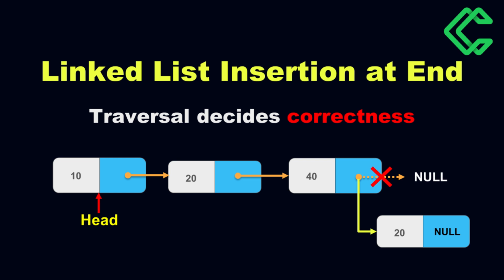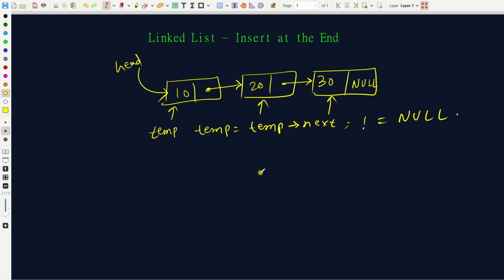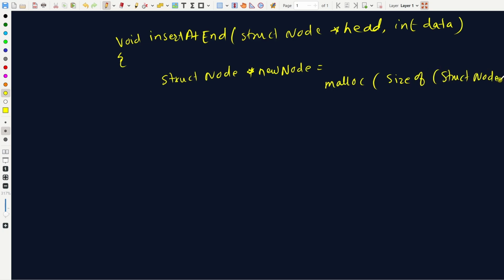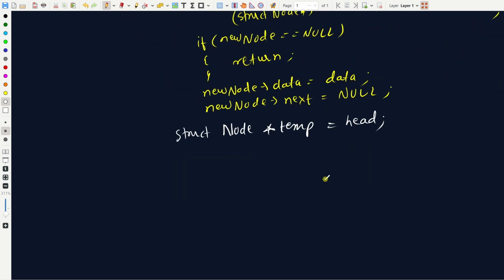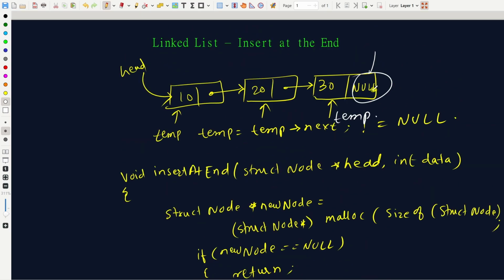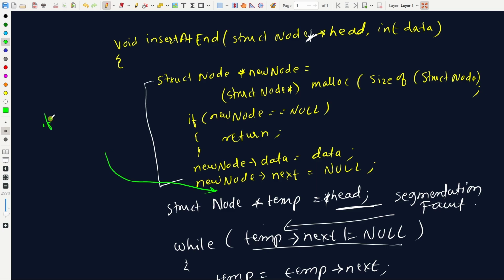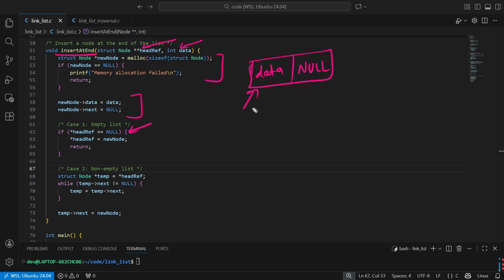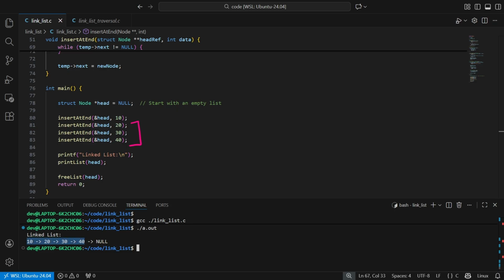Insert at End in Linked List | This Code Looks Right but is Wrong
Most developers forget one edge case while inserting at the end — and that’s where bugs hide.
This video covers safe insertion at the end, including the head = NULL scenario.